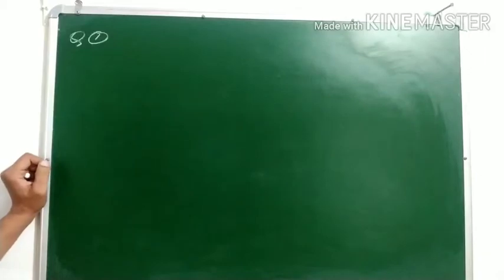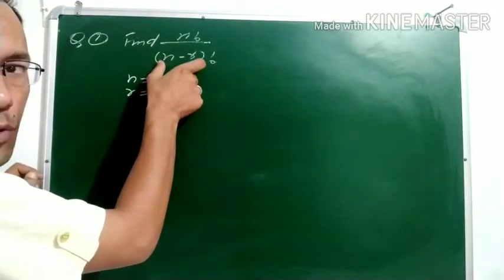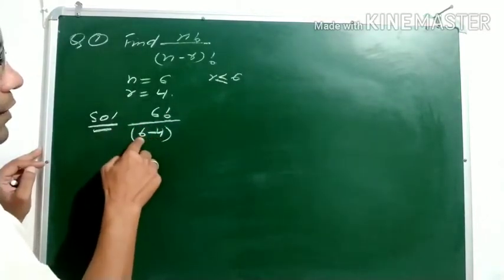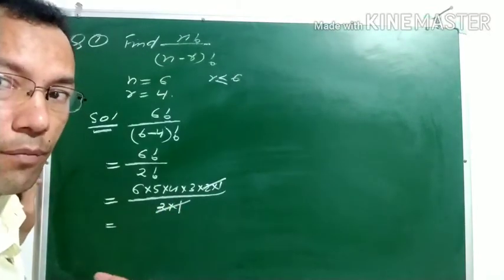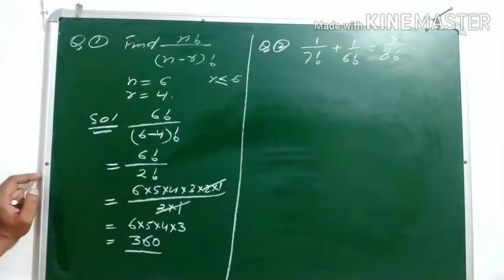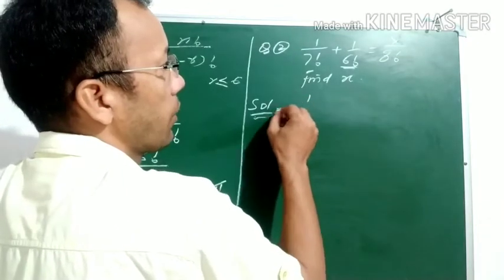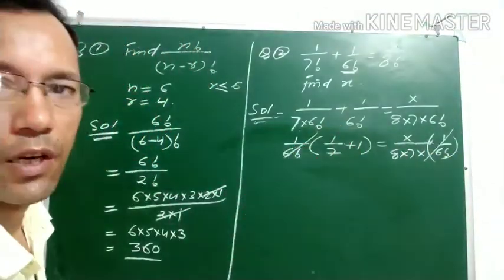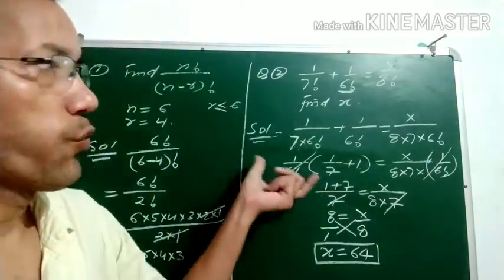Permutations and combinations (problem solution) class 11 part 3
1/7! +1/6! =x/8! Find x.